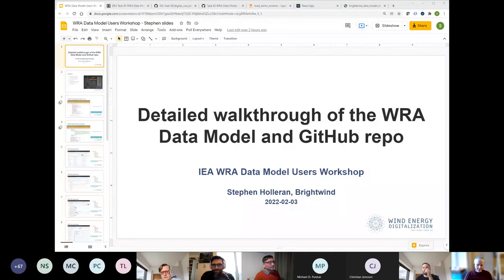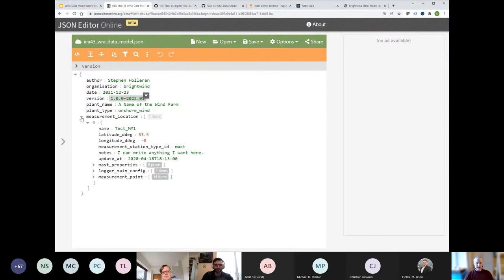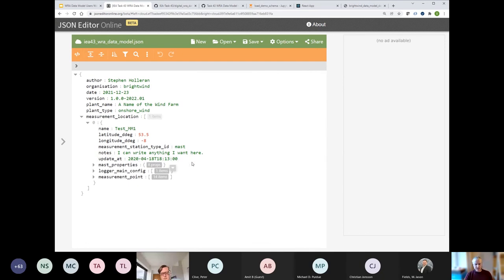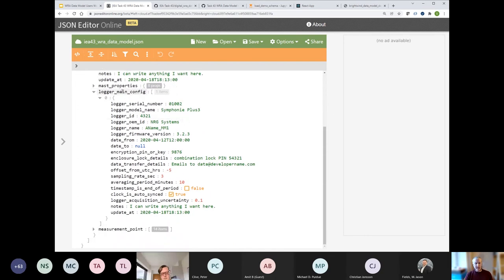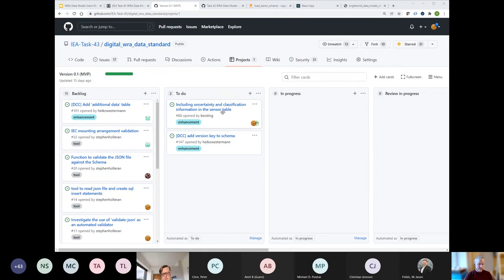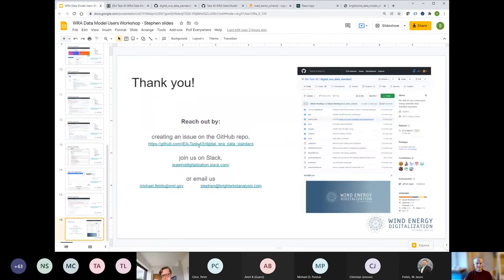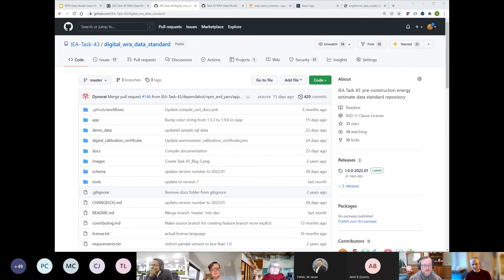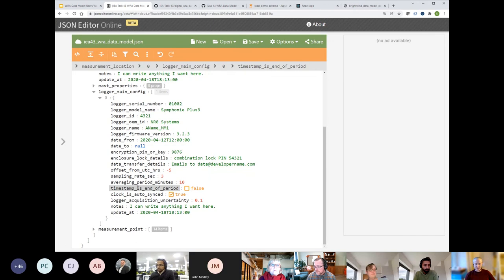IEA Wind Task 43 WRA Data Model User Workshop Part 3 - Detailed Walkthrough (Stephen Holleran)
WRA Data Model User Workshop Part 3 - Detailed Walkthrough | 3 Feb 2022 | Stephen Holleran, Brightwind

Description:
Video 3 of 6: Detailed walkthrough of a sample JSON implementation of the WRA Data Model and navigation of the GitHub repository which took place on February 3, 2022.

To follow along with Stephen’s walkthrough of the demo data model file, please use this JSON Editor

Walkthrough of the demo data model starts immediately.
An overview of the GitHub repository starts at 21:15.
A break in the workshop where some conversations took place starts at 29:20.